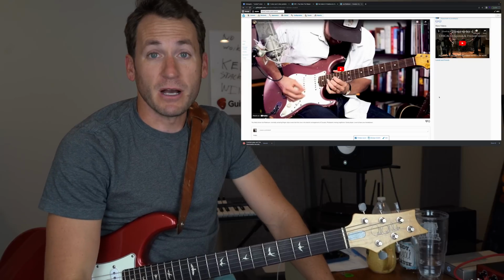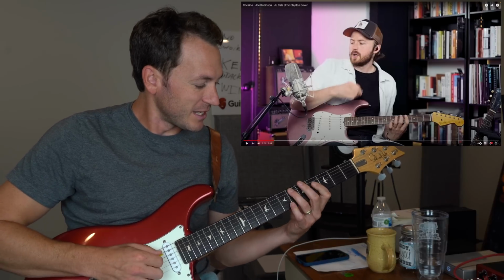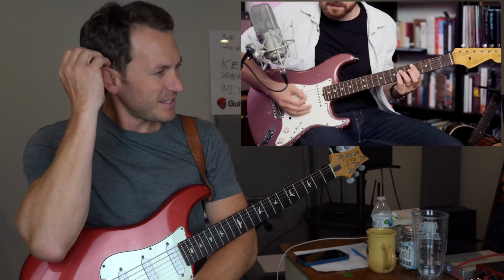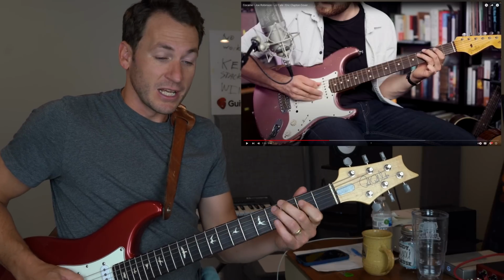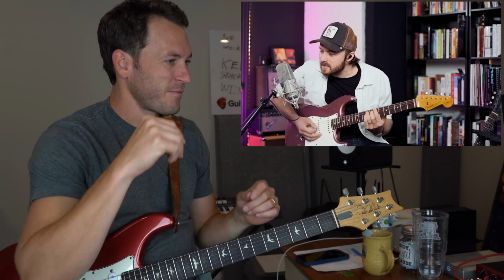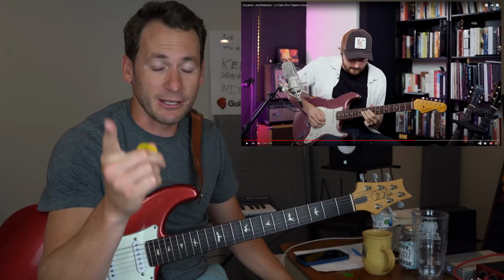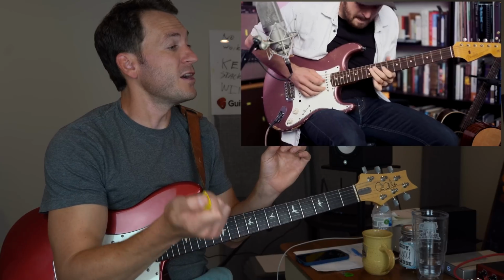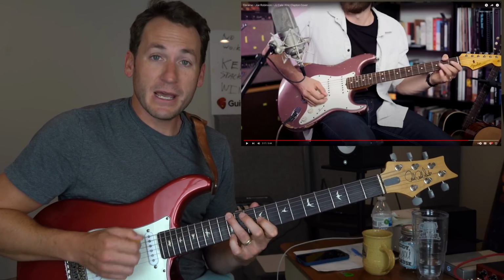Joe Robinson Is A Seriously Tasteful Guitar Player